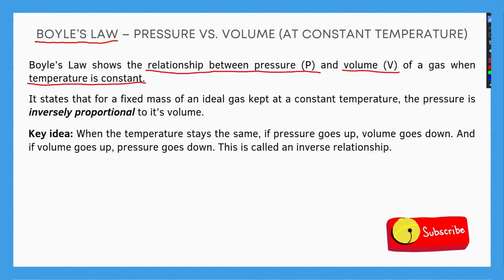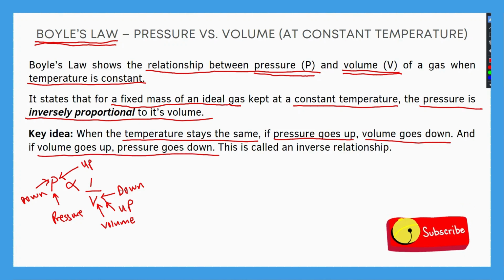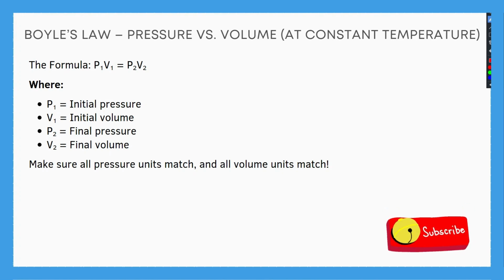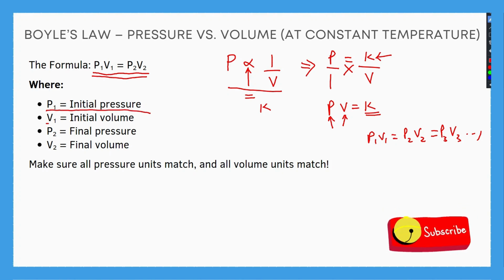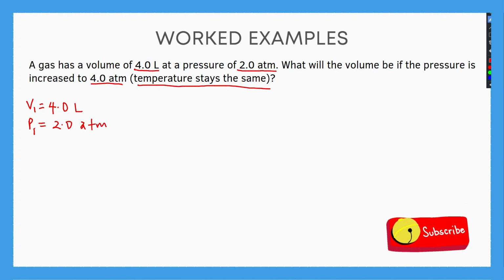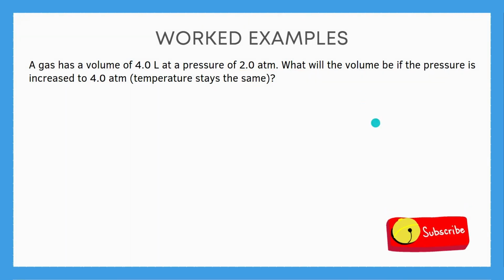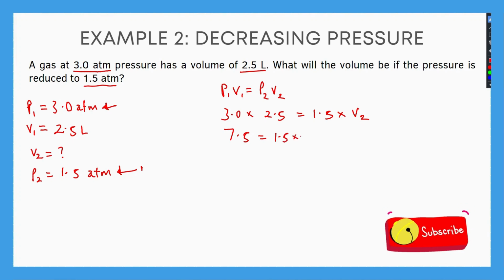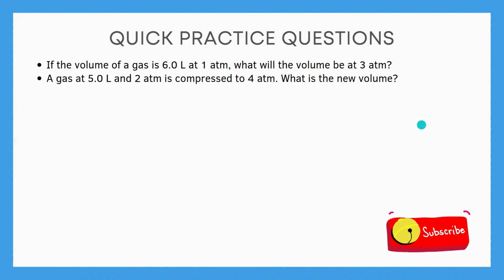Boyle’s Law Explained with Real-Life Examples | Pressure vs Volume | Gas Laws Made Easy!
🎈 What happens to a gas when you squeeze it or pull it apart?

Welcome to this fun and easy explanation of Boyle’s Law, a key part of the gas laws in chemistry!

In this video, we break down how pressure and volume of a gas are related when temperature stays constant—with real-life examples, formulas, and practice questions! 🧪

📚 You’ll learn:

What Boyle’s Law is and how it works

How pressure and volume are inversely related

The Boyle’s Law formula: P₁V₁ = P₂V₂

How to solve real-life gas law problems step-by-step

🎯 Perfect for:

Chemistry students

Homeschoolers & science teachers

Quick revision for tests or class

Anyone who loves clear and fun science learning

💡 Real-life applications:

Squeezing balloons 🎈

Using a syringe 💉

Inflating a tire or ball with a pump 🏀

🔍 Practice Questions Included:

If gas volume is 6.0 L at 1 atm, what’s the volume at 3 atm?

A gas at 5.0 L and 2 atm is compressed to 4 atm. What’s the new volume?

✅ Watch now and master Boyle’s Law with ease!